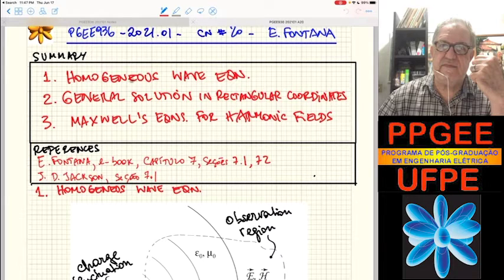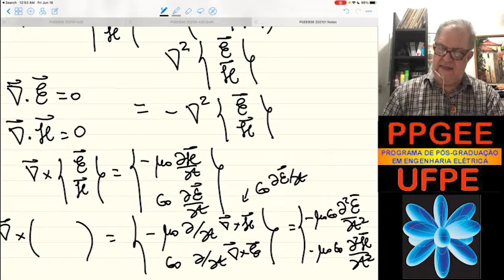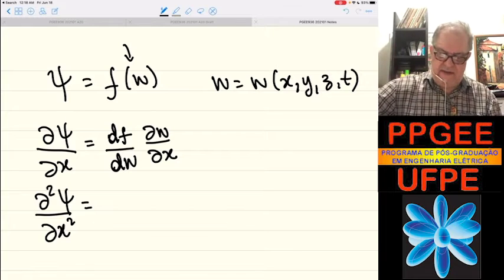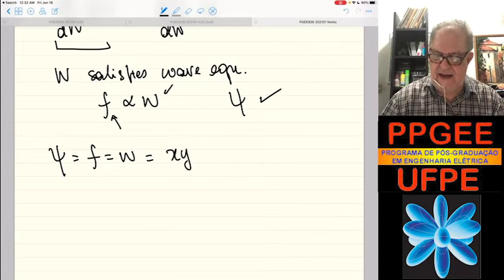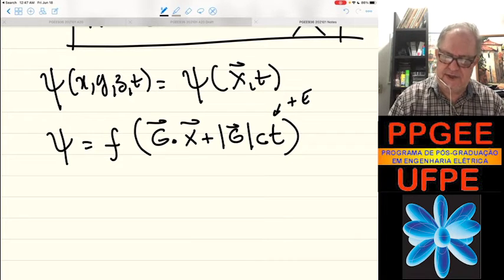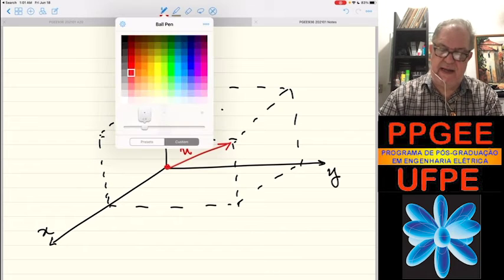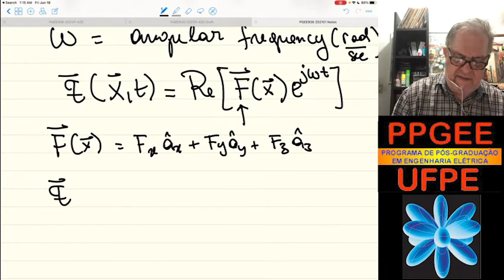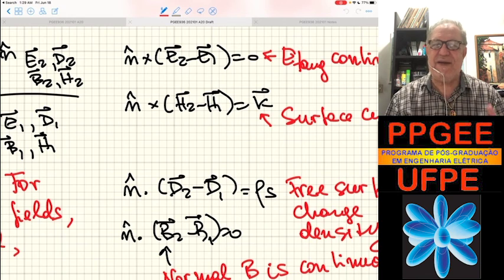Lecture 20 - Advanced Electromagnetics - PGEE936 - 2021.01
Lecture 20:
Summary: Homogeneous wave equation, uniform plane wave, Maxwell's equations in the harmonic regime

Timeline:
00:00:20 - Introduction, opening remarks
00:06:14 - Homogeneous wave equation
00:27:01 - General solution in rectangular coordinates
01:19:13 - Maxwell's equations in the harmonic regime
Total duration: 01:41:41

Vidgital Studios
June 2021